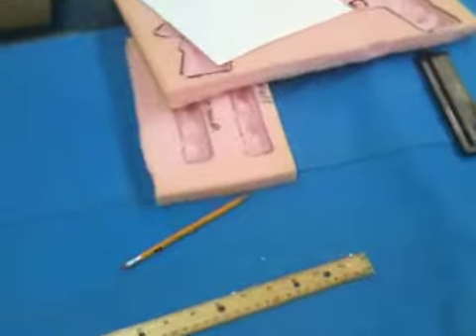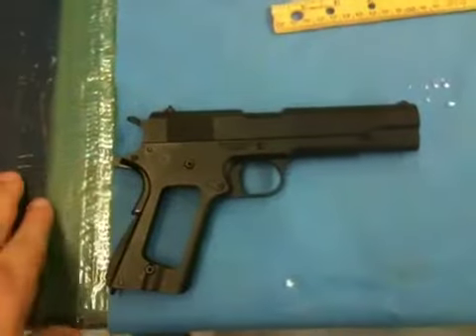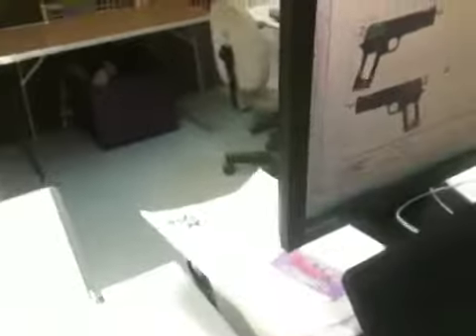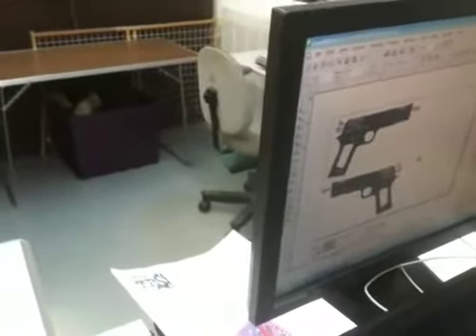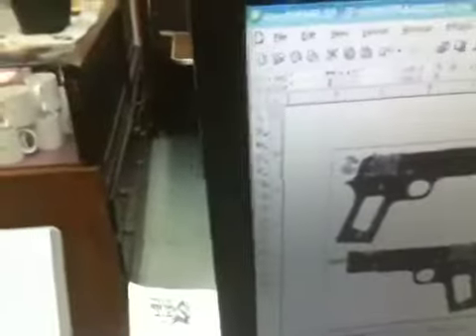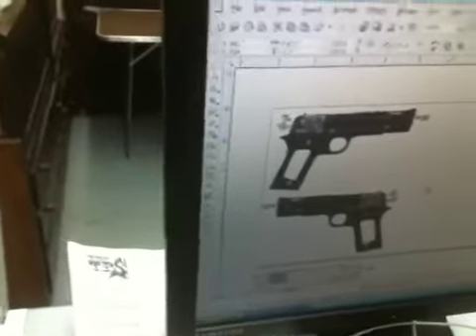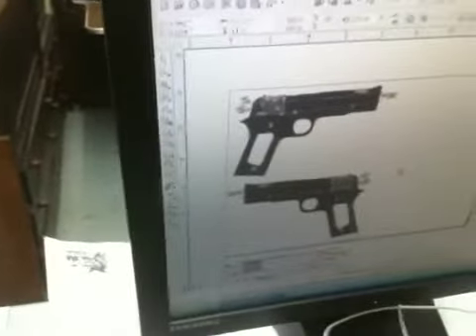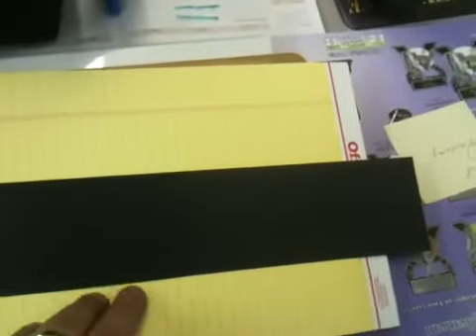KJW M1911 Michelle's Make Over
Here we see YouTube user JohnJayRambo1's "Michelle" Zombie Killer M1911 getting ready for surgery. More to come of the Process. From Donnie Pearson and
Thejedi270 at thetrophyhousellc